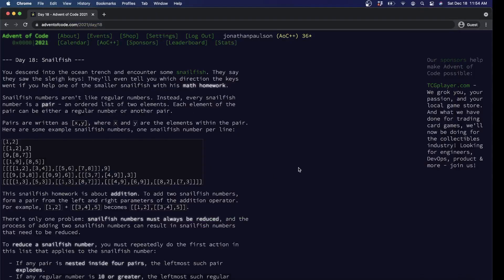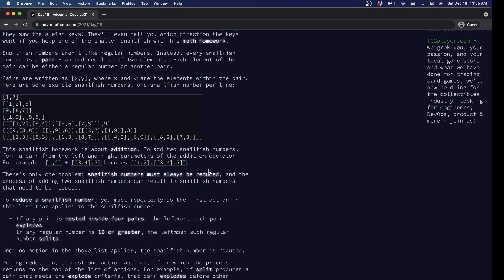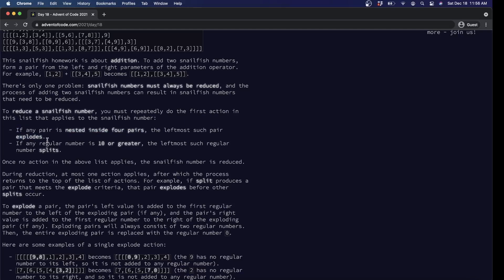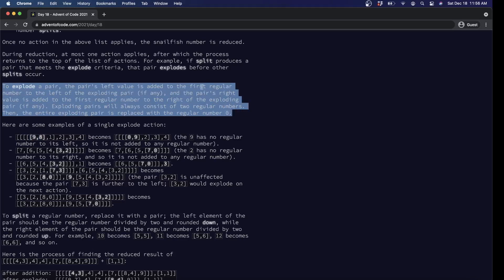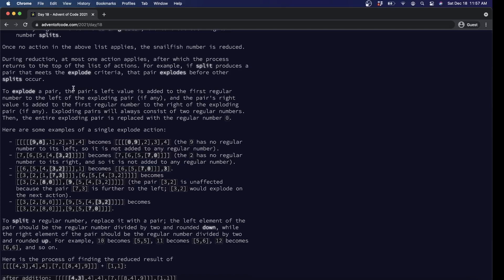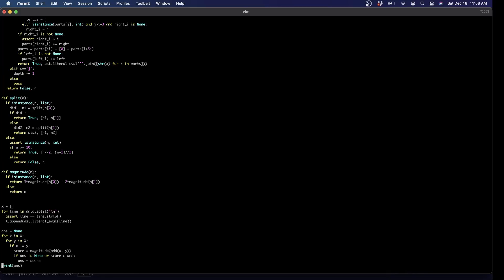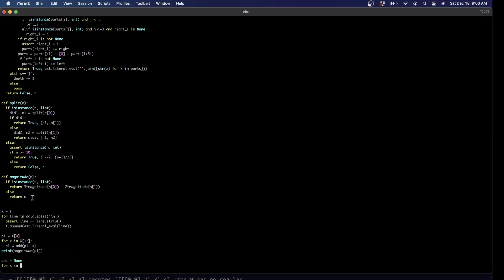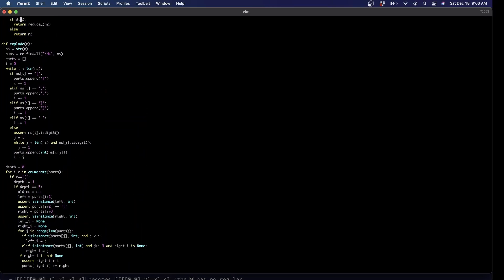Advent of Code 2021 - Day 18 - Explanation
Mostly straightforward, albeit somewhat lengthy and recursive. Probably explode looks nicer with parent pointers. It would be harder to parse that way though.